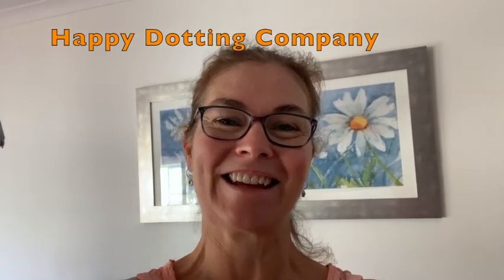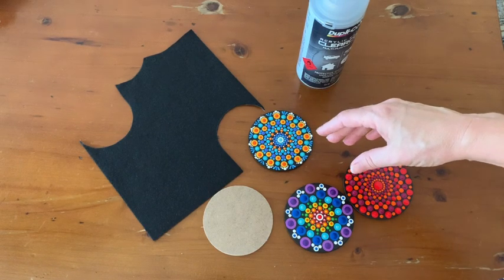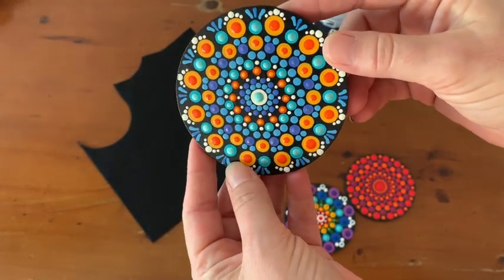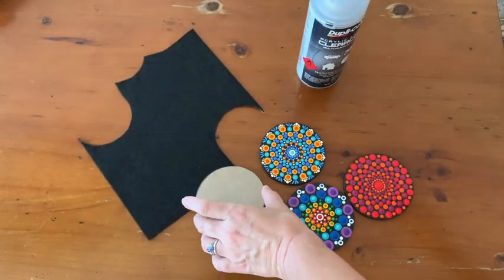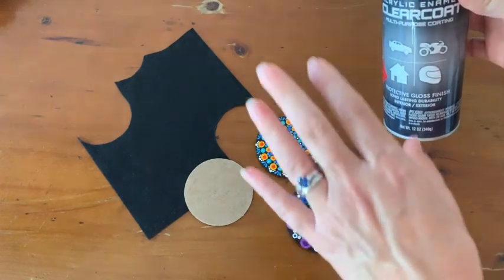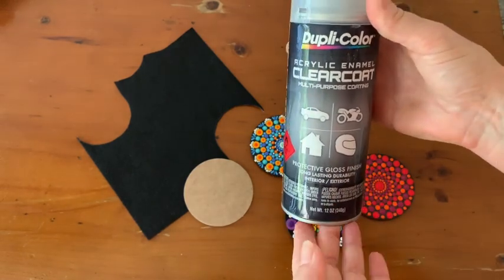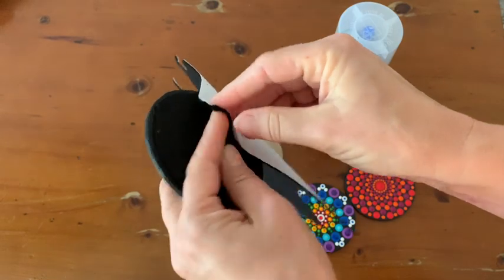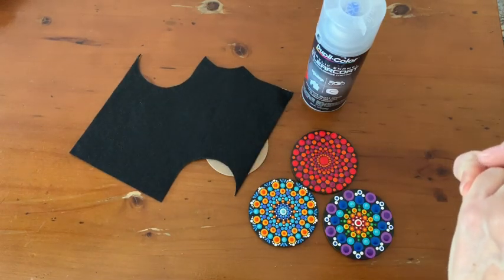How to seal your coasters after dot painting, dotting mandalas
This video offers tips for making coasters including a recommended product to seal.  Making your own coasters for yourself or as gifts is satisfying and you want them to last well.
The sealant used to top coat the coasters in this video was -
Dupli-Color "Acrylic Enamel Clearcoat" Multi-purpose coating

We ship to most places in the world via our Etsy Shop.

(conditions apply)

(conditions apply)